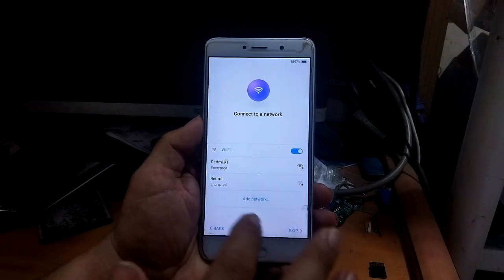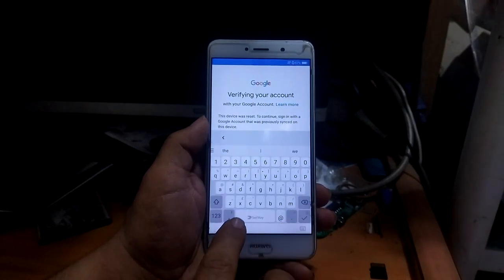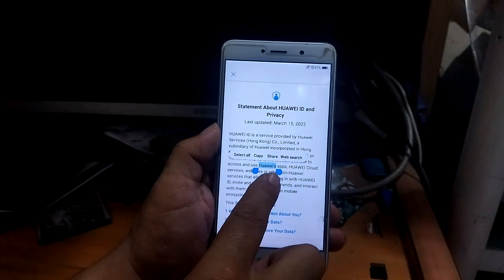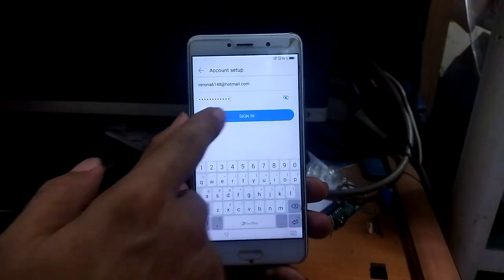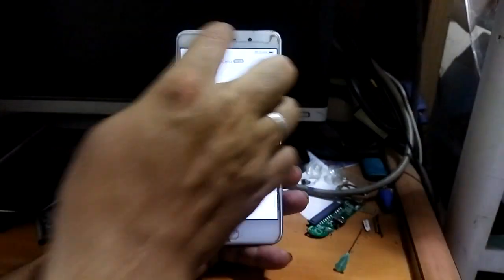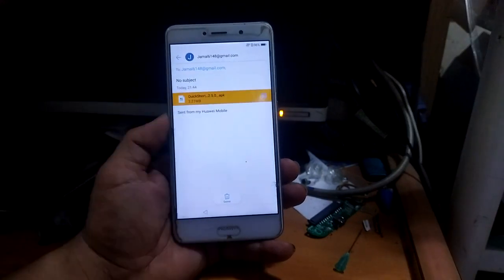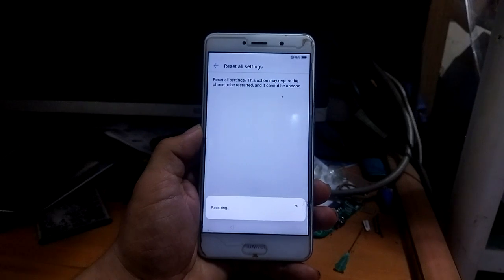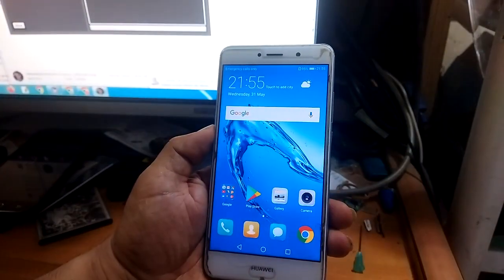Huawei Y7 TRT-LX1 FRP Baypass android 7.0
remove google account huawei Y7 TRT LX1
ANDROID 7.0